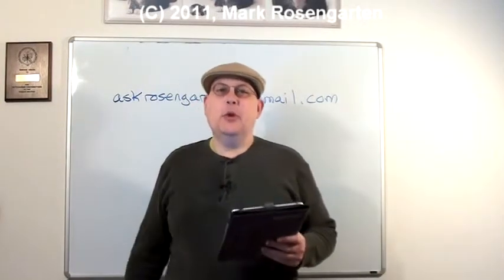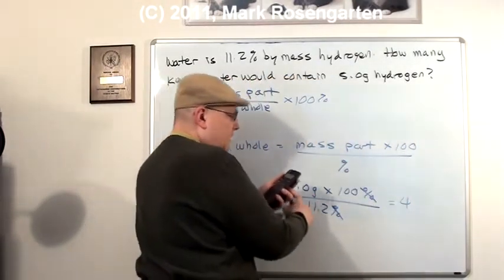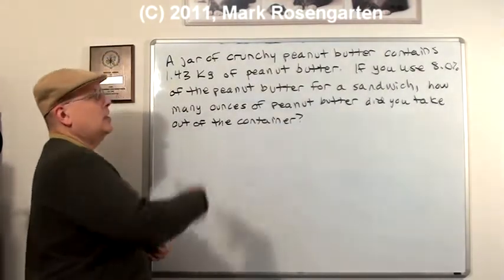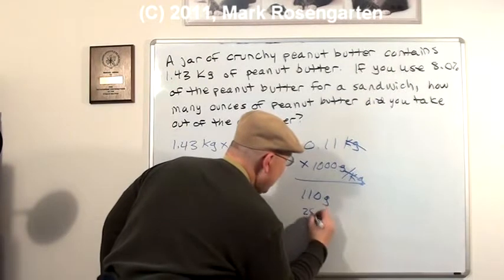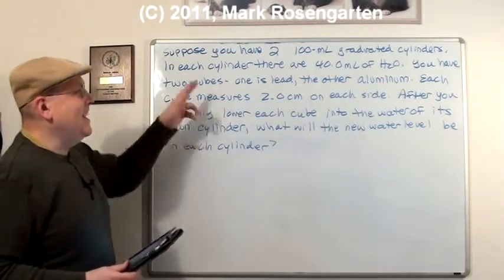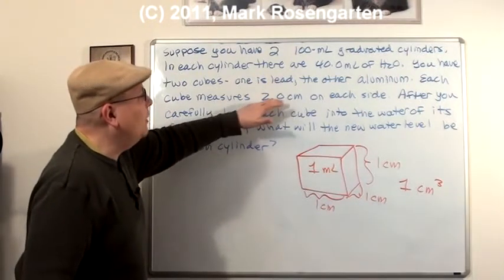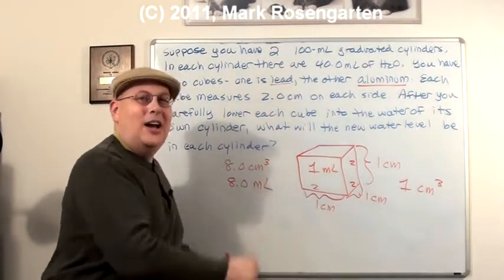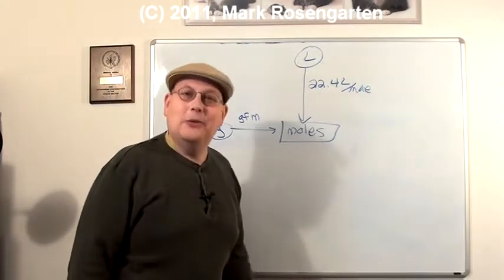Ask Rosengarten (2/5/11): And Even More Conversions!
The questions about conversions keep on coming...and I keep on answering!